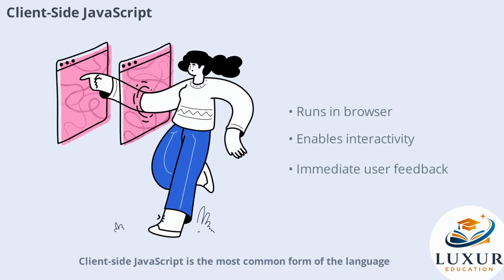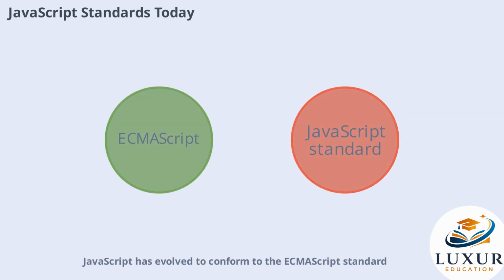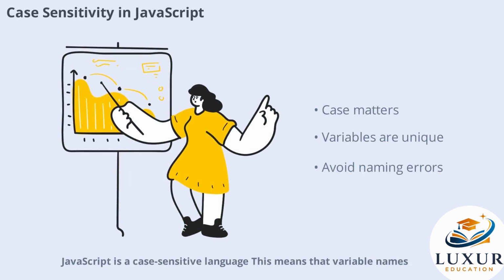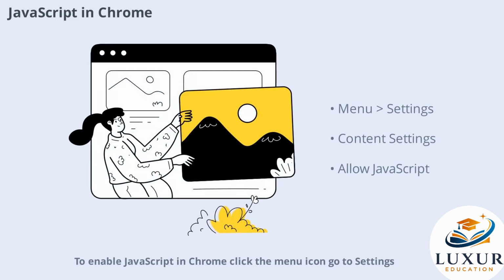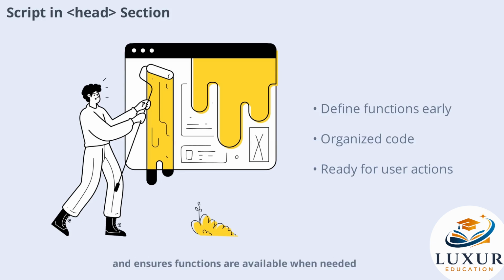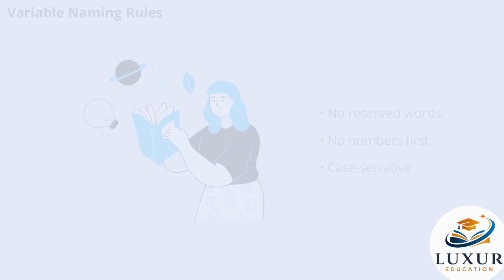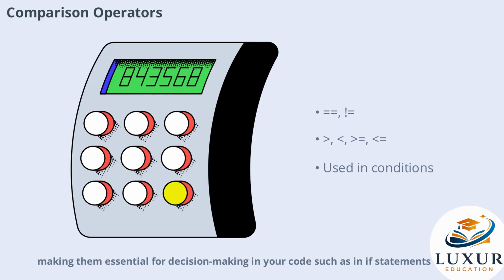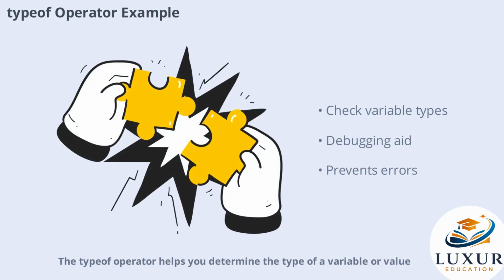“JavaScript Fundamentals in 15 Minutes (Beginner Friendly)”|| Luxur- Education #6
JavaScript is one of the most important skills today… but most beginners get confused in the first 10 minutes.

In this 15-minute crash course, we break down the fundamentals of JavaScript in the simplest way possible. From variables and data types to functions and basic logic, you’ll understand how JavaScript actually works — not just copy code.

No complicated jargon. No boring tutorials. Just clear, practical concepts you can start using immediately.

If you’re starting coding or struggling to understand the basics, this video will give you a strong foundation.